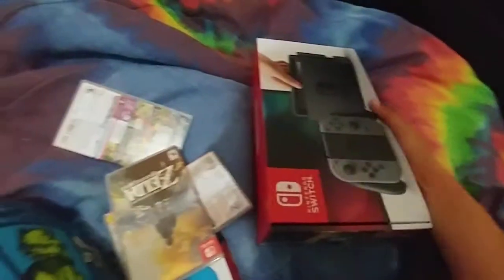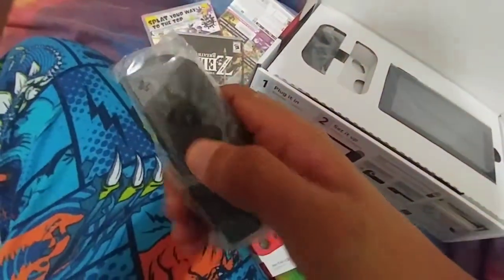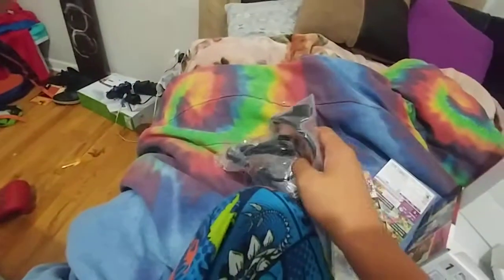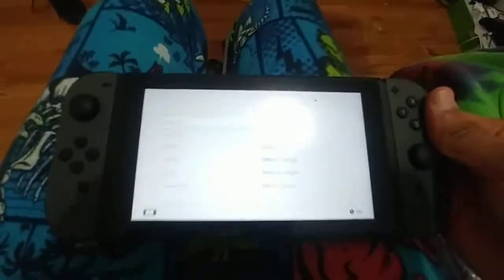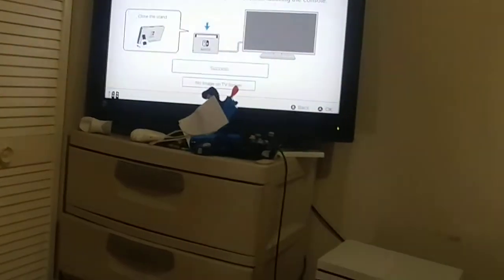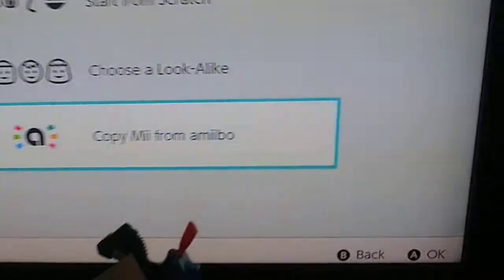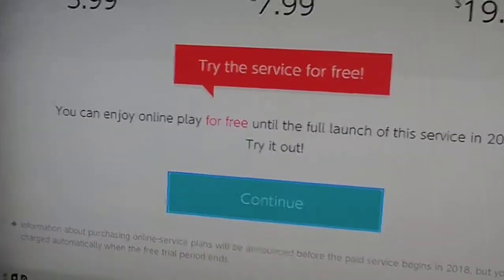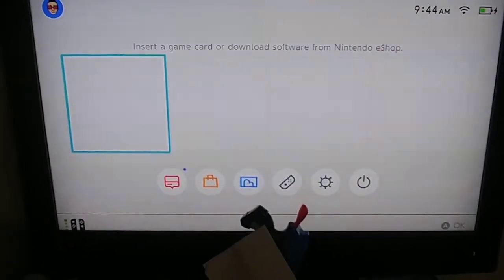Nintendo Switch Unboxing and setup